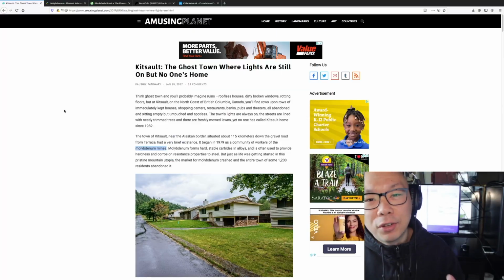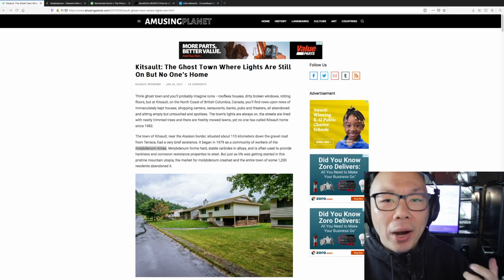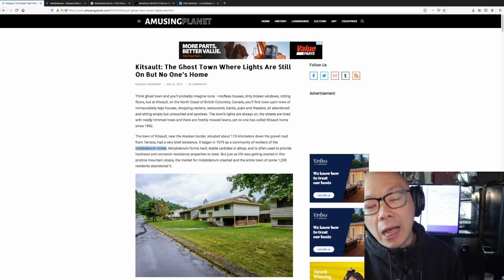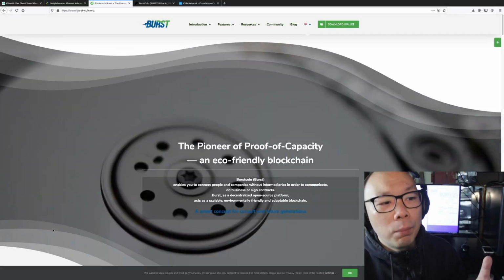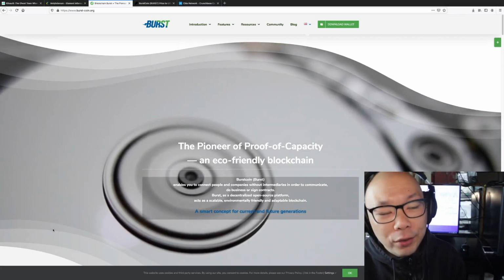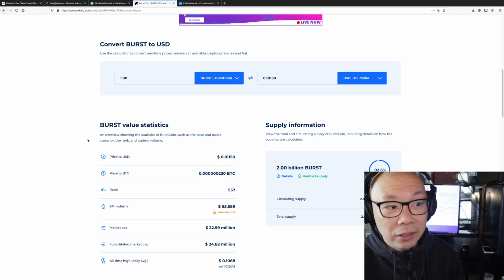Chia VS. Burst coin how is it different?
If Chia Farming does not plan out what are the alternatives for carrying so much storage?  Is BURST even a consideration?  We all need a backup plan...I think.

📙Reading: REDDIT POSTS
🎧 Audible: BLOCKCHAIN